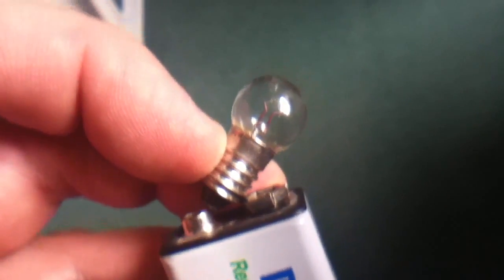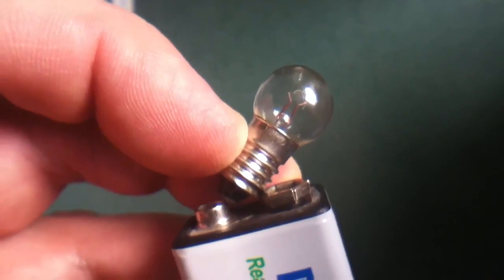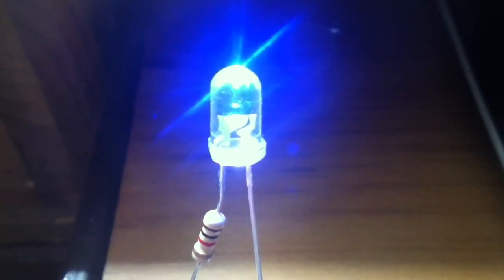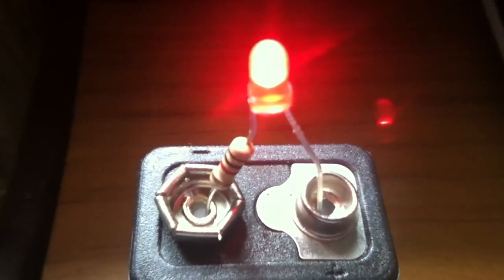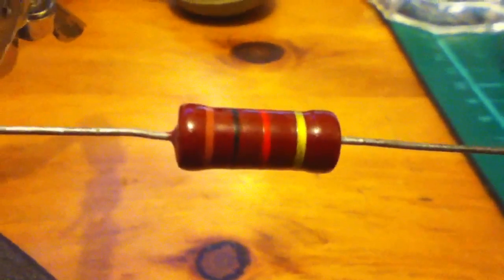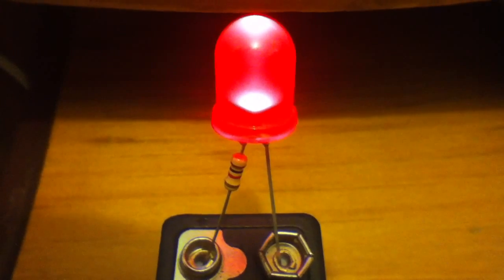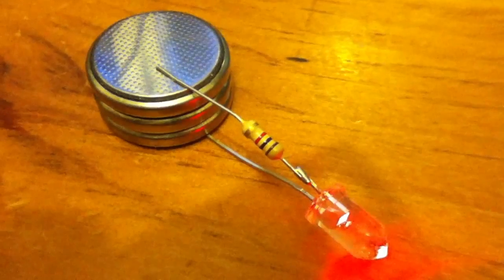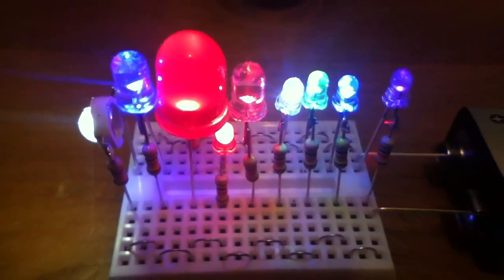How To Light Up LEDs Without Resistor Math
Want to light up LEDs without all that resistor math? Just cheat, and use a 1k resistor on everything. It works fine for most LED types on most battery voltages.